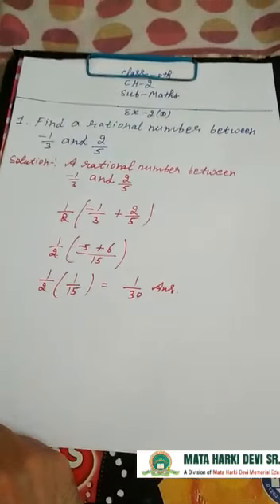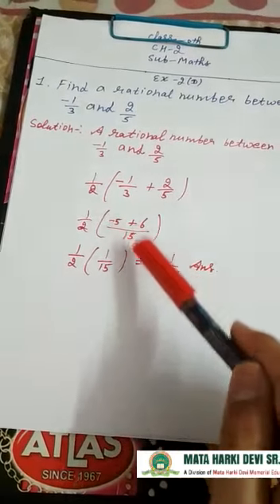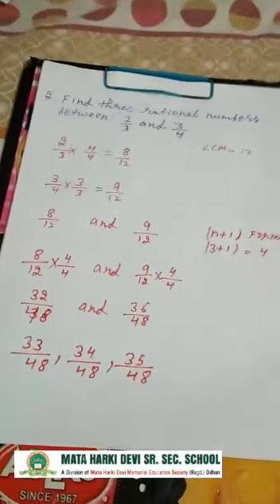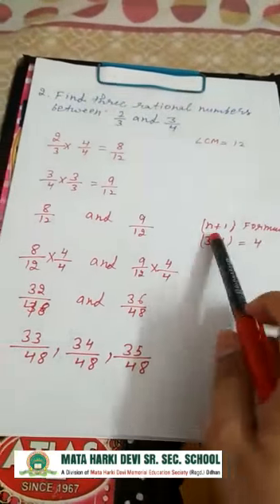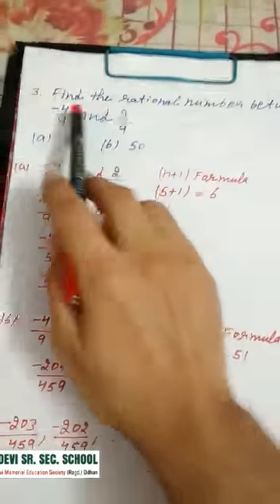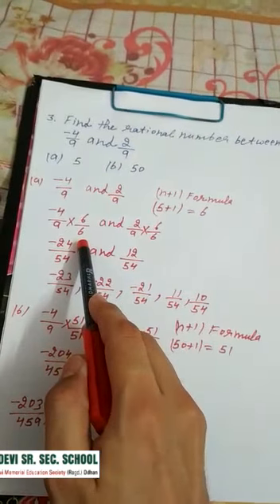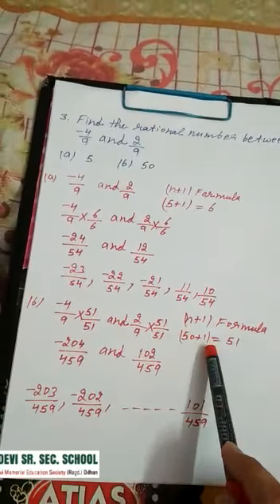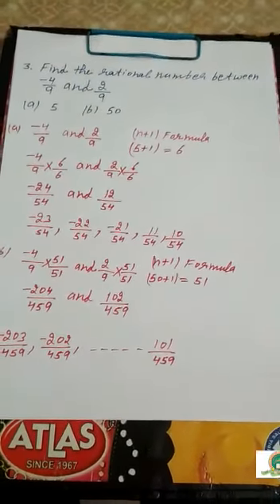Class-8 | Maths | Ch-2 | Ex-2D | Mhdodhan